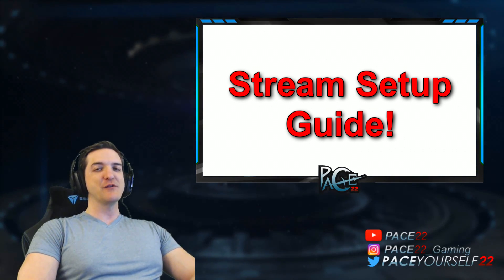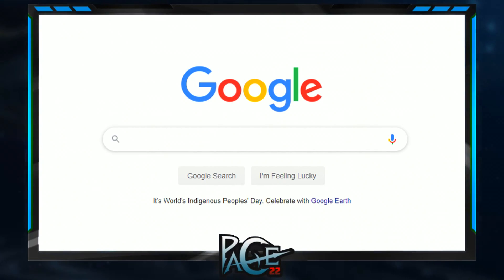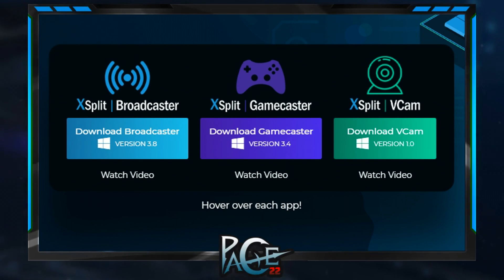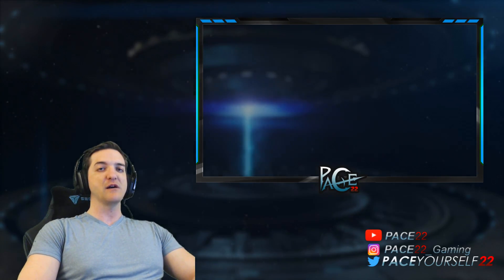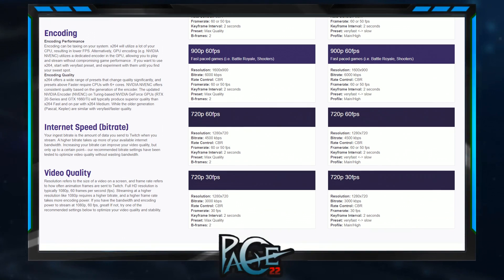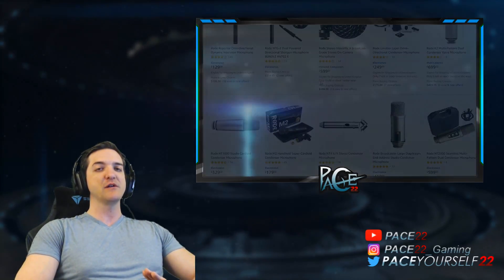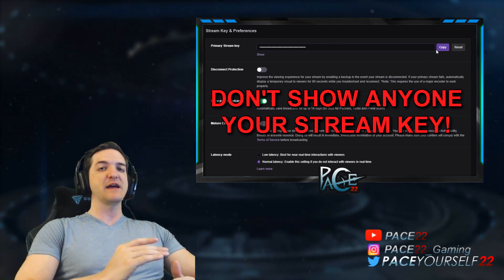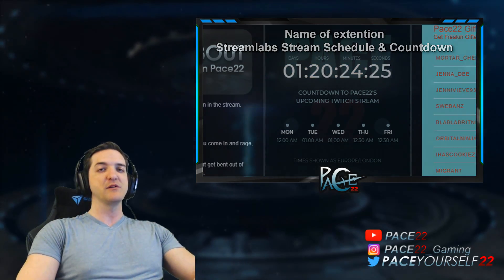Basic Streaming Tips - Pace22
A quick tutorial to show some of the basic streaming tips you need to know when jumping into the streaming world. No matter the platform you decide to choose, there are plenty of options out there for what software you can use to help make that possible.

Other link sources:

Blue Yeti Microphone
Rode Microphone